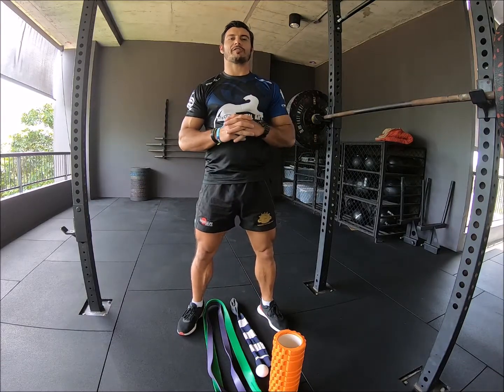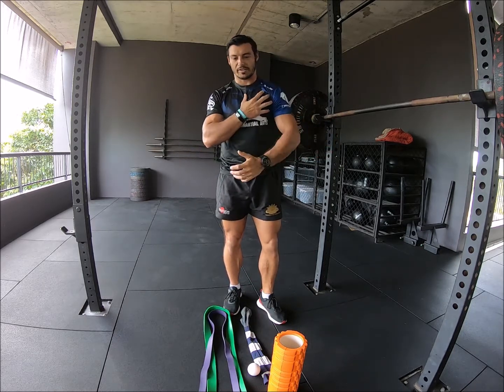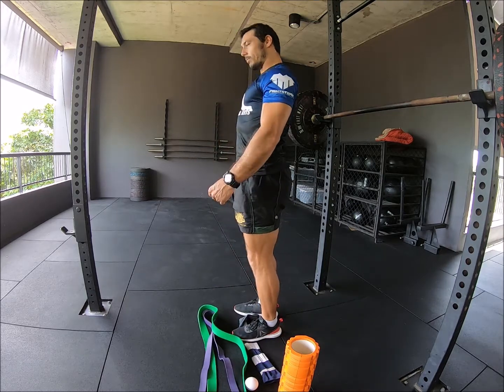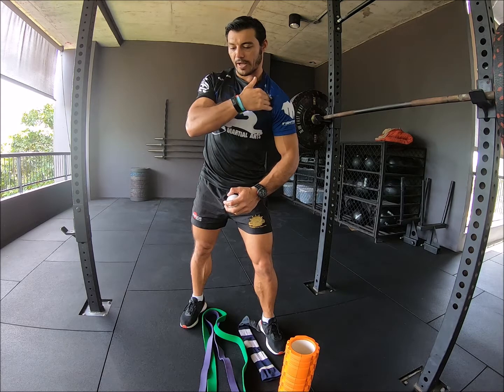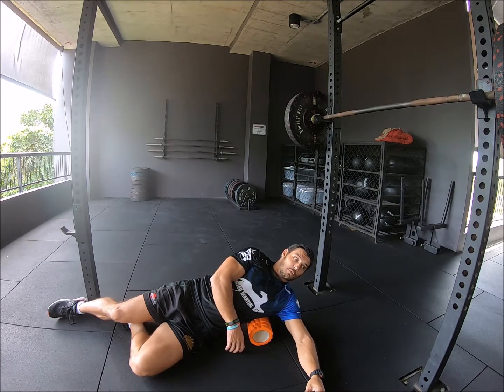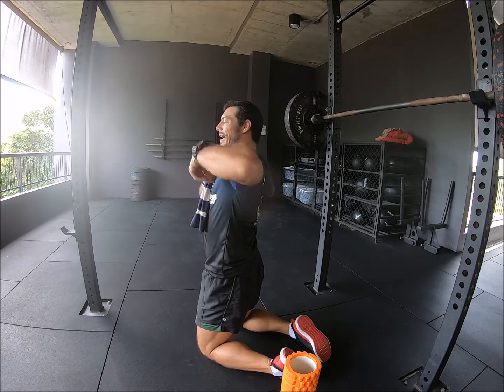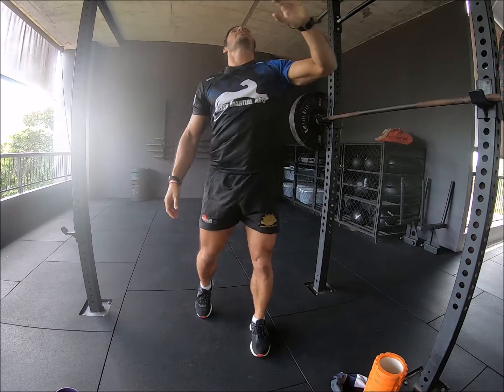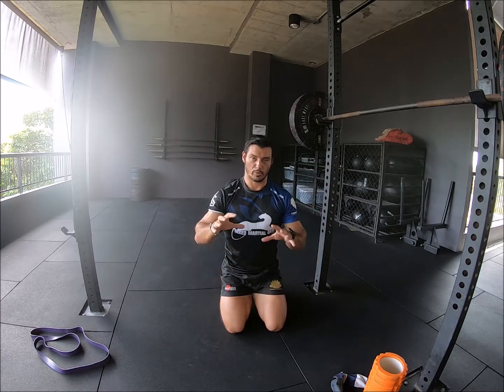How to: FIX SHOULDER PAIN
Upper crossed syndrome is an issue that has become highly prevalent in Western society, due to increased periods of sitting and working on a laptop, and extended screen time, with your arms in front of you.

Essentially, your body will adapt quite well to whatever you do a lot of. When you sit for extended periods of time on a computer, tablet or phone, with your upper back rounded, shoulders rolled forward and elevated, and your head jutting forward, your brain will start 'shortening' muscles to conserve energy. This becomes an issue when you start moving throughout the rest of the day, particularly if you go into a training session without first addressing the areas of issue. Pecs and delts, upper traps, and the extensors of the neck become 'short and tight', which will pull your shoulders into a rounded forward position, with the chin also jutting forward. This then puts a lot of load through the traps and rotator cuff as they fire to counteract, and stabilise the shoulder complex in an optimal position.

On the flipside of this, is the lower traps and rhomboids, and cervical flexors (which tuck the chin) will start to 'switch off' due to entended periods of no use. Essentially, they become 'lengthened and weak' as they don't have to provide stability when the arms are in front of the body for long periods.

This issue becomes problematic when you walk into the gym to work out, and don't address these issues.
If your lats, pecs and delts, and upper traps become overused and tired or sore when training, then you may have some faulty shoulder complex alignment which is exacerbated when you start moving again.

Sure signs of these muscle imbalances (which leads to joint misalignment and less than optimal movement patterns) are:

Typical signs of poor posture.
Tension headaches caused by super tight muscles in the back of the neck.
Traps doing all the work and burning out first on all upper body based movements.
Issues with raising your arms overhead.
Problems feeling the muscles of your upper and middle back firing on all upper body pulling movements.
Having poor control of your scapular, which contributes to stability, and optimal shoulder health and function.

This video gives some very simple pointers and drills to help you address a common issue for the majority of the population.

As with everything, you need to put the work in, and be consistent with these drills to reap the benefits. You will have a great impact on optimal shoulder alignment and activation with only a few minutes of work, however, your brain will increase the tension of the muscles, and pull the joints back out of alignment after a few hours, as that has become your 'default'...especially if you've had a sedentary job working on computers, or spend extended periods on your phone each day, for years.

If you do work in an office where you are seated for the majority of the day, I recommend working the lacrosse ball through the pecs and delts, and then the banded back and shoulder activations for a couple of mins every 90 minutes or so throughout the day.

LENGTHEN WHAT'S TIGHT.
STRENGTHEN WHAT'S WEAK.